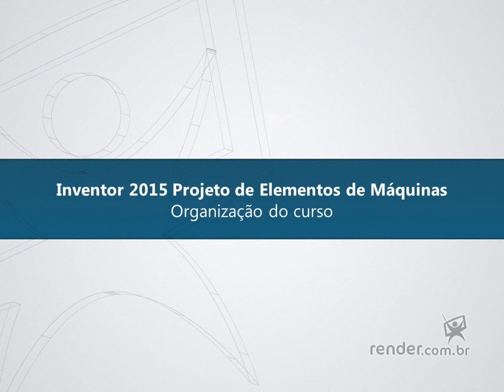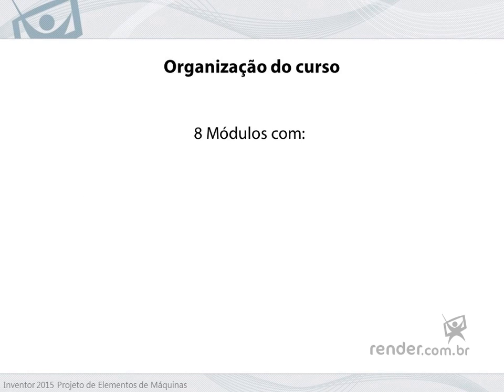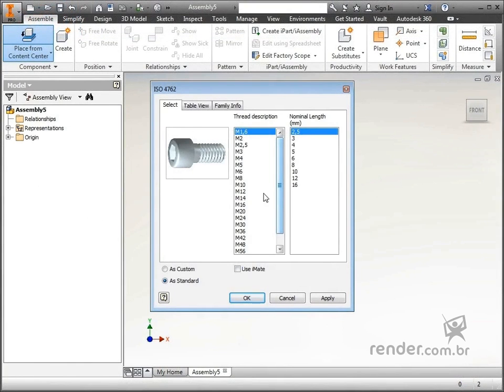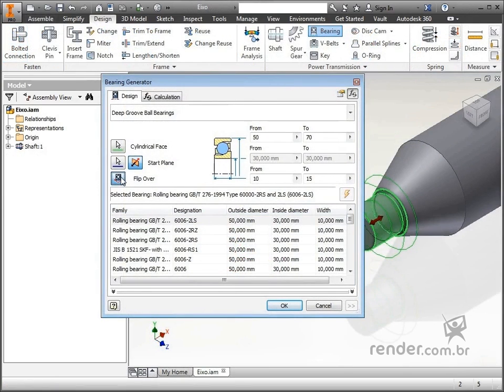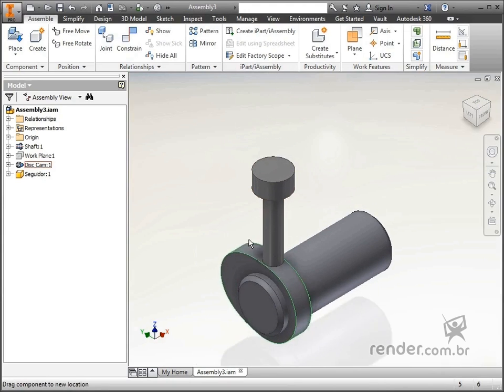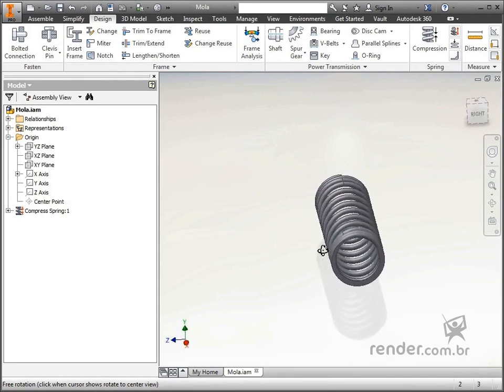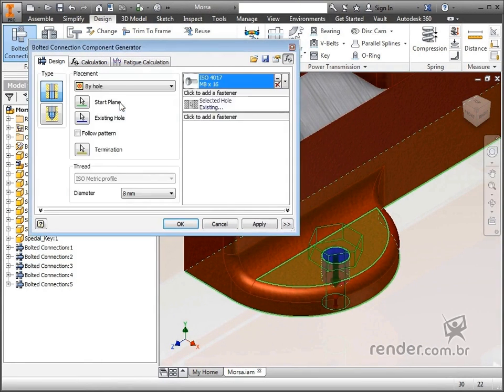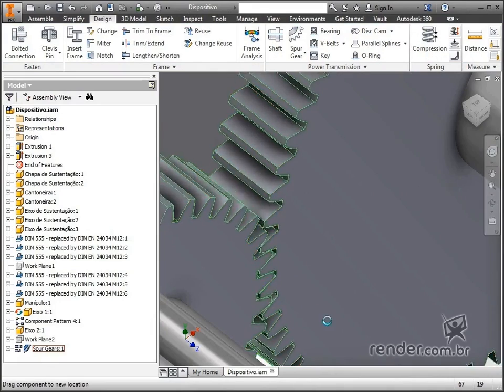Course Presentation | Inventor 2015 Machine Elements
In this first class we will know the organization of the course and see a general overview of the contents to be learned.